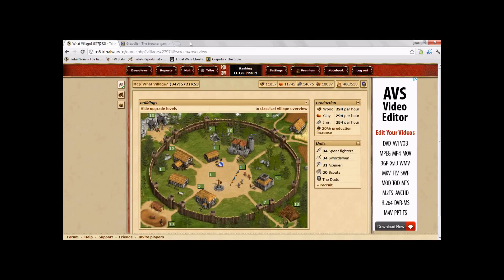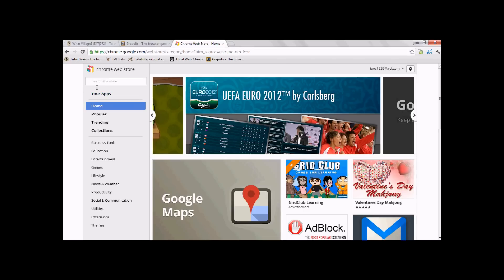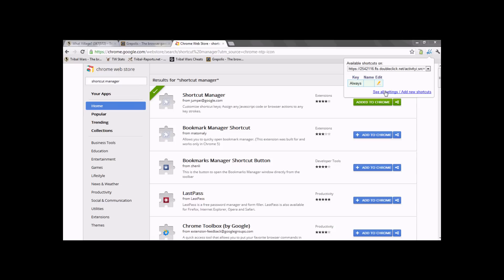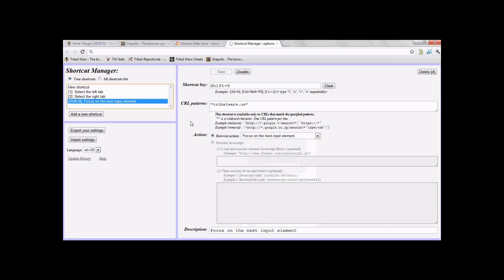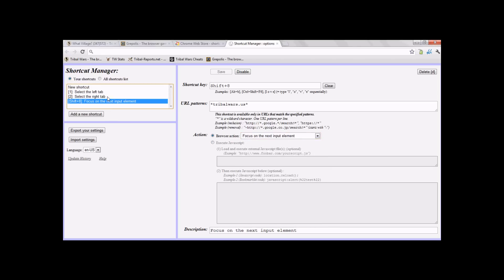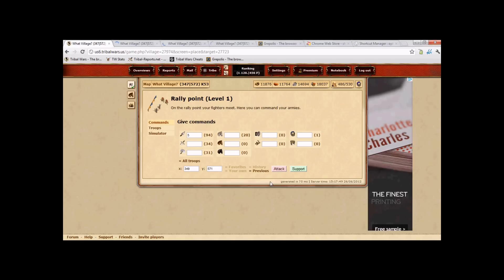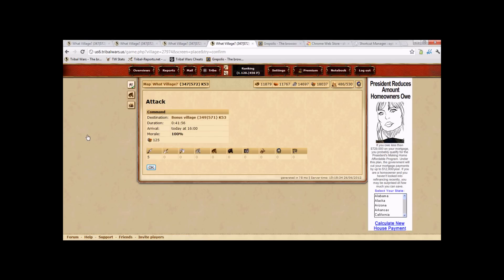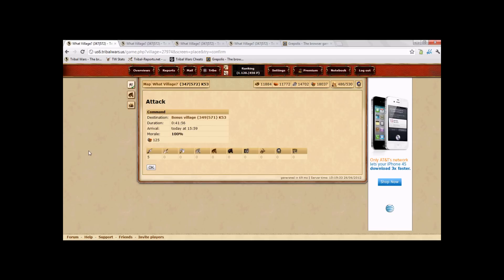Making a Noble Train on Google Chrome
How to make a noble train using Google Chrome. Get first and last attack within 500 milliseconds of each other!